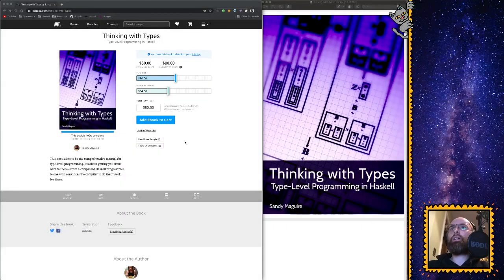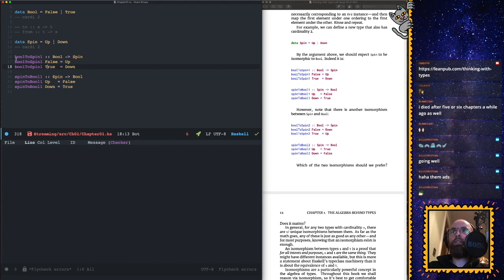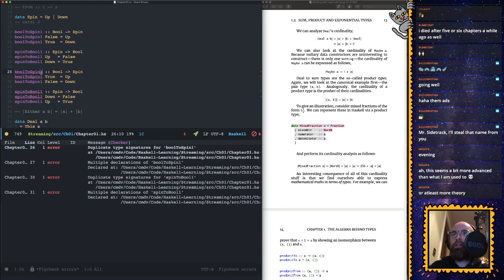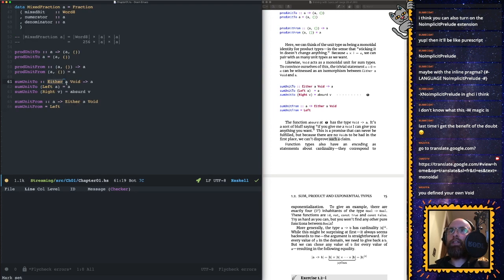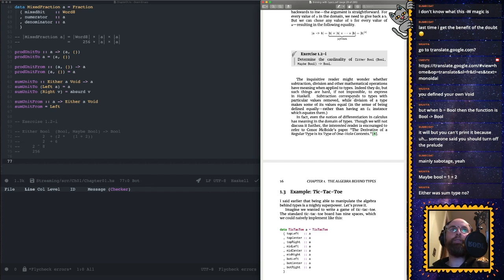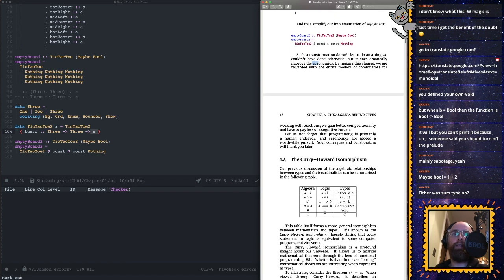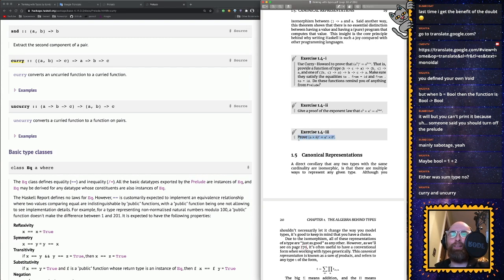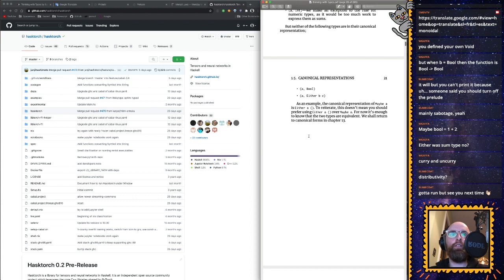Part 1: Haskell - Thinking with types (Chapter1: The Algebra Behind Types)